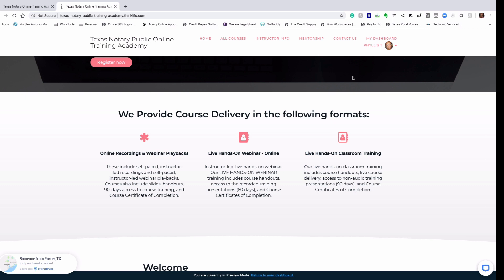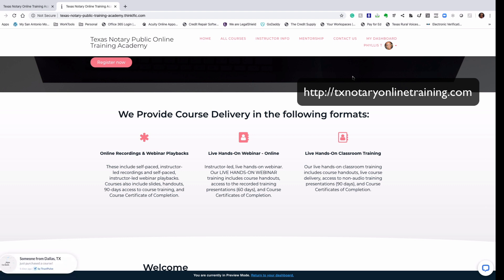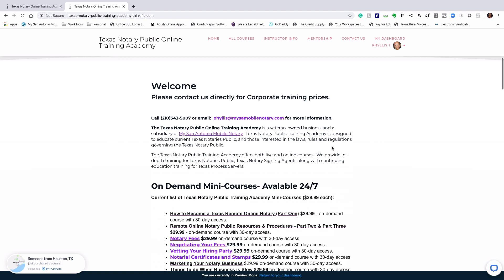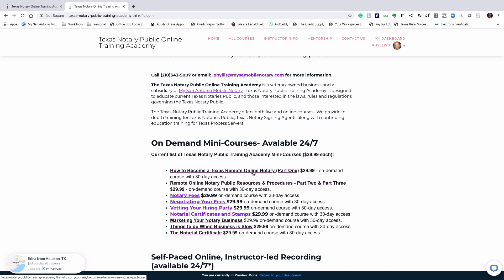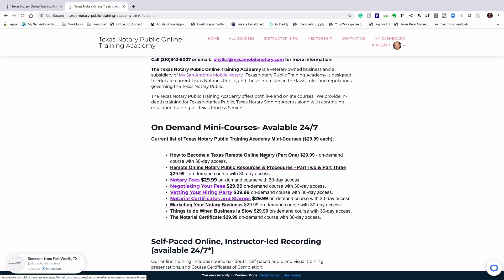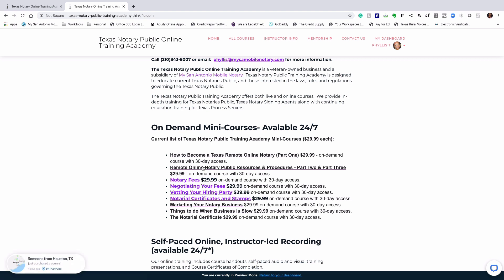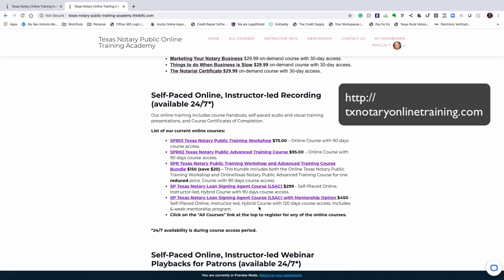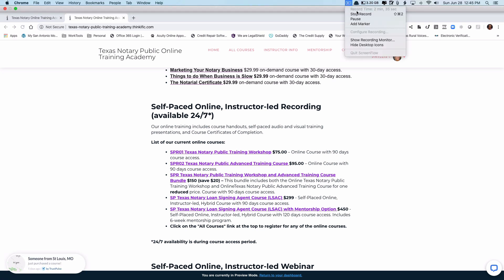Remote Online Notary Training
Texas Remote Online Notary Training

The Texas Notary Public Online Training Academy offers special Membership Training for Texas Notaries and those interested in becoming Certified Loan Signing Agents.

Facebook Group:  Texas Notary Public Professional Training Academy

Texas Notary Public Training Academy is designed to educate current Texas Notaries Public, and those interested in the laws, rules and regulations governing the Texas Notary Public.